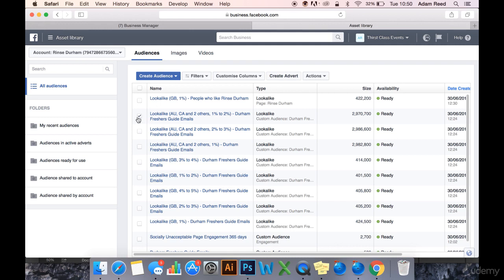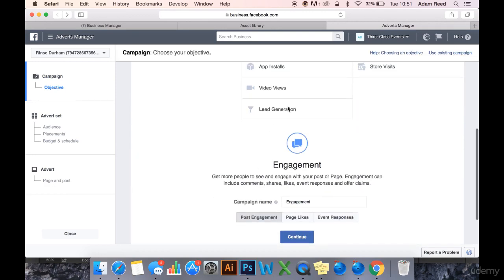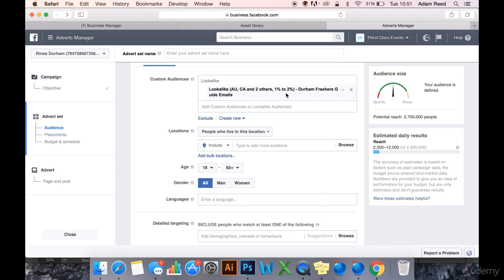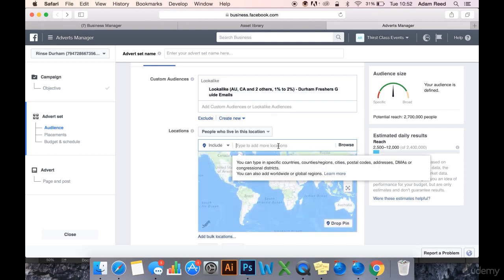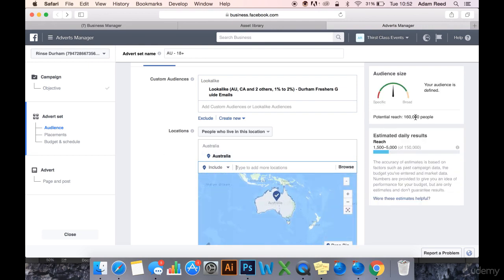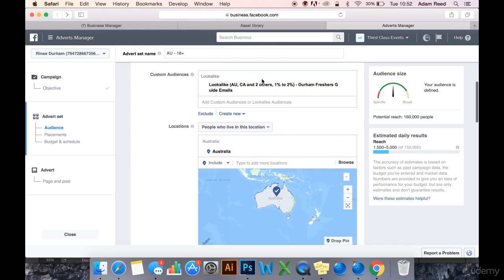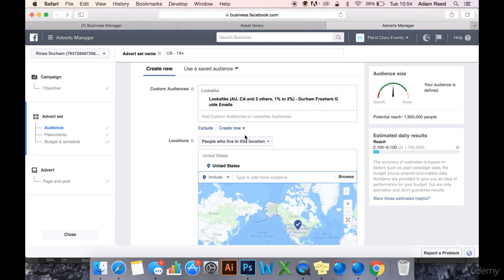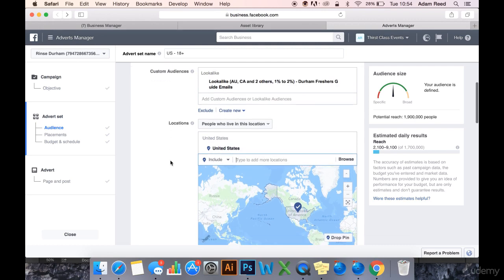Facebook Ads Complete Course Ep93 : Segmenting Lookalikes of Multiple Countries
ad targeting
ads facebook
ads on facebook
facebook ads
facebook ads library
instagram ads
facebook create business page
facebook advertising
instagram advertising
ad set
facebooks ads
facebook carousel
ads post
fb ads